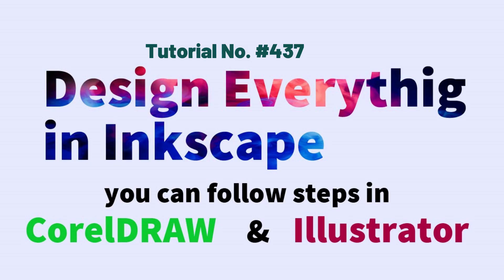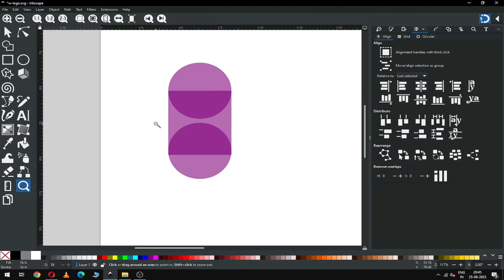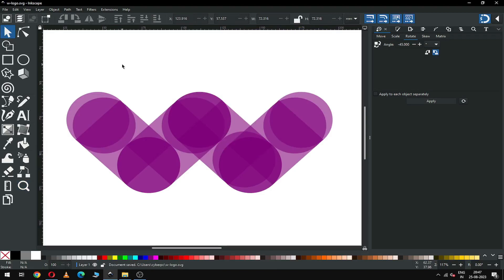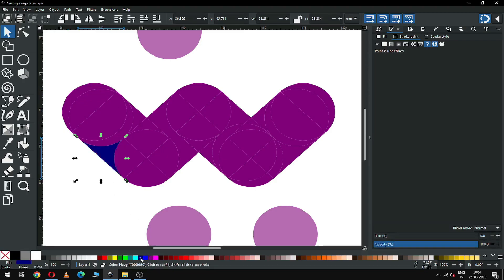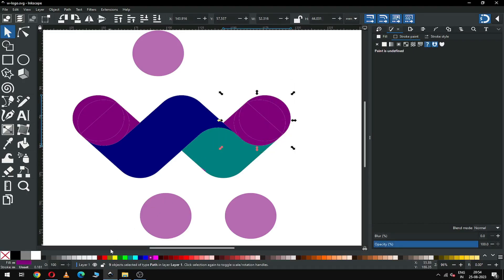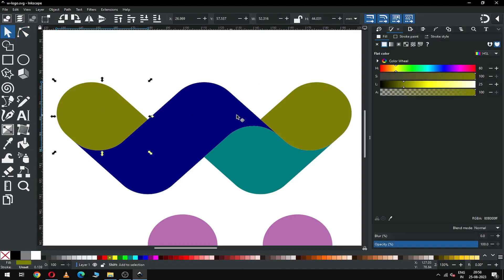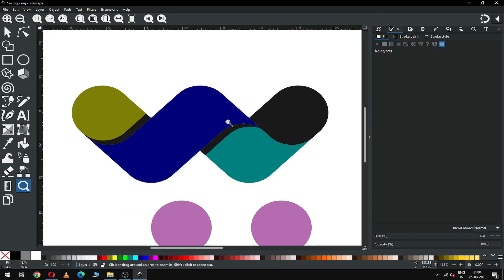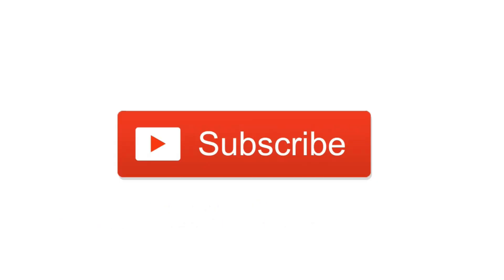W Text logo in inkscape. use this tricks in illustrator and coreldraw.